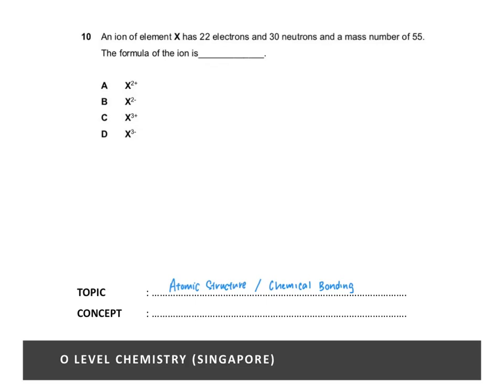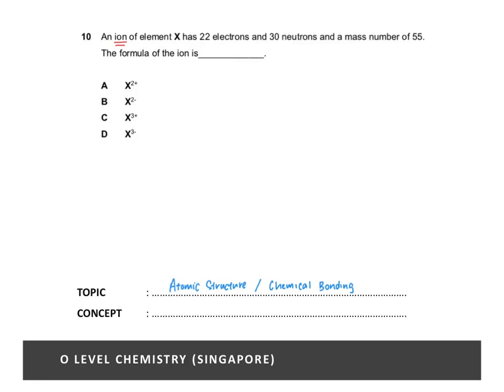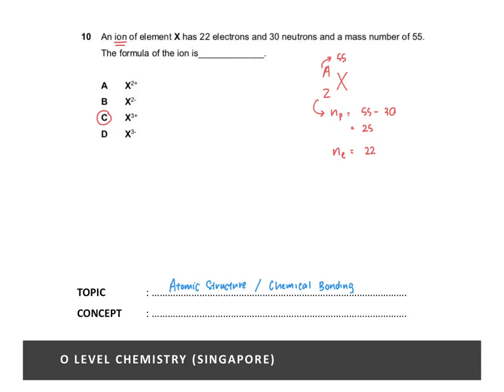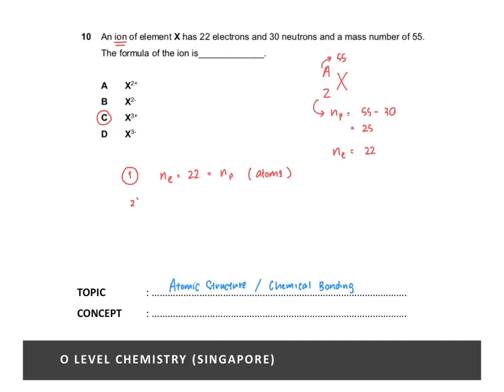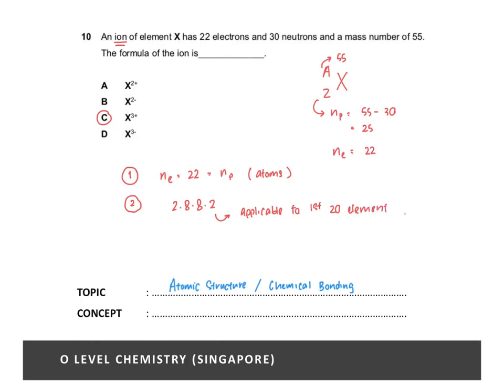[Q&A] Chemical Bonding